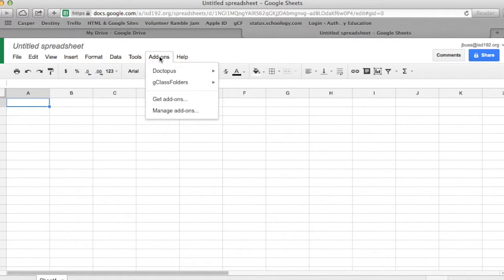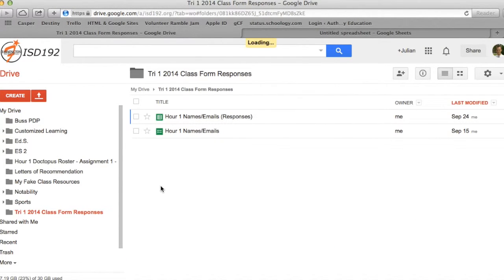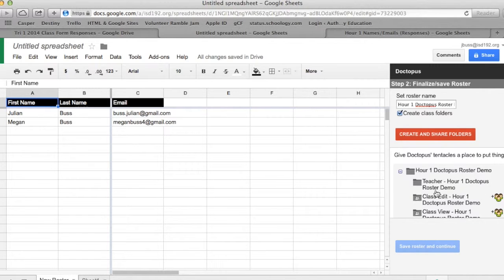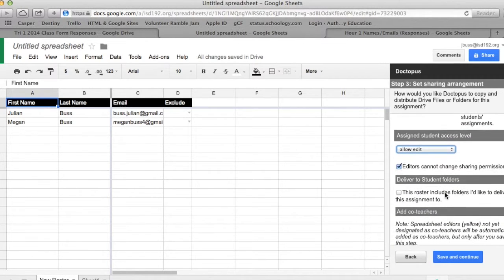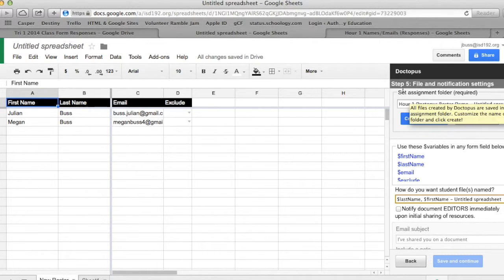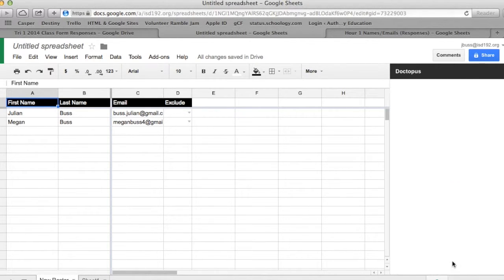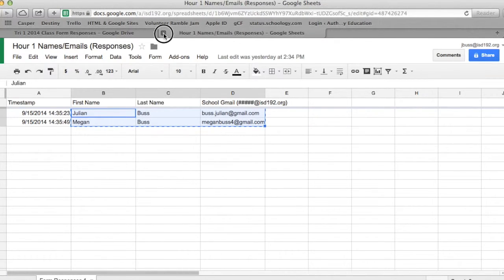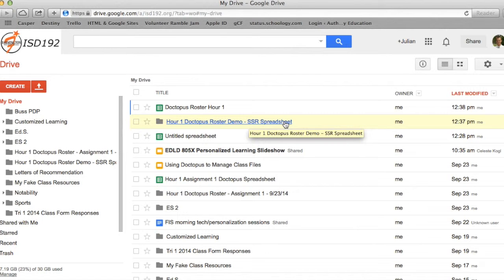Doctopus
This video is about Doctopus